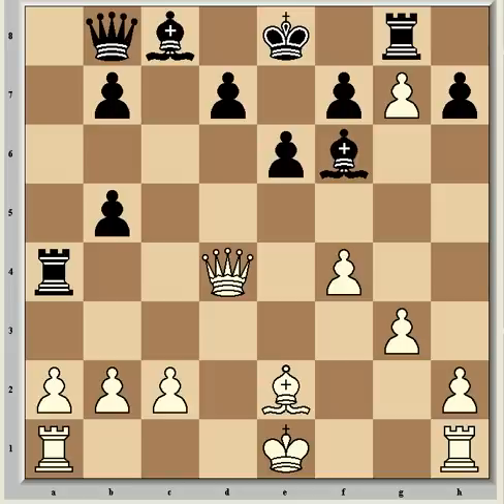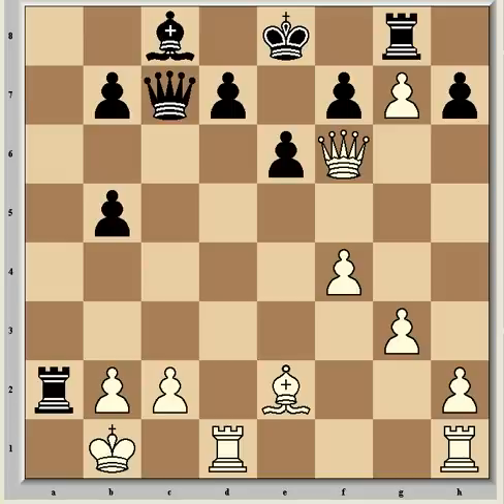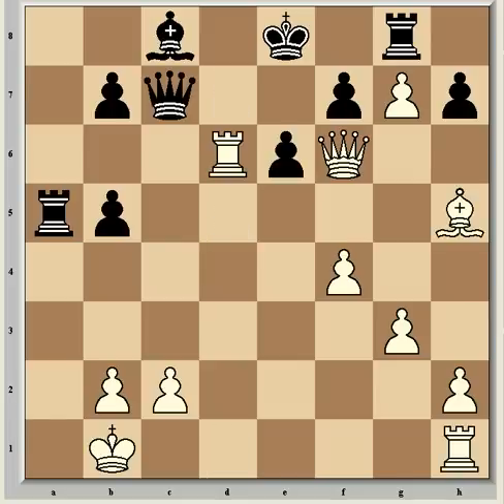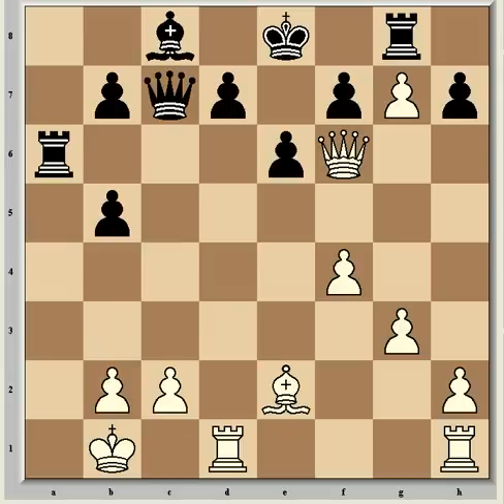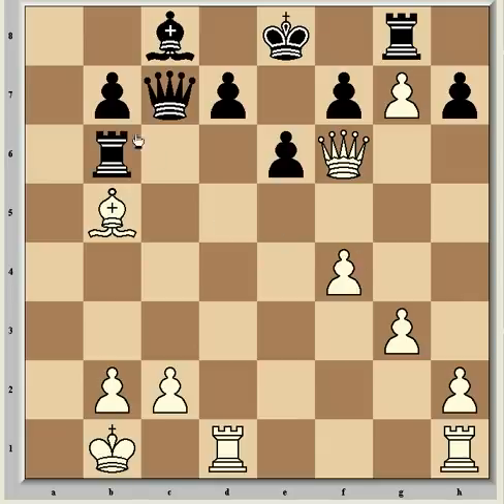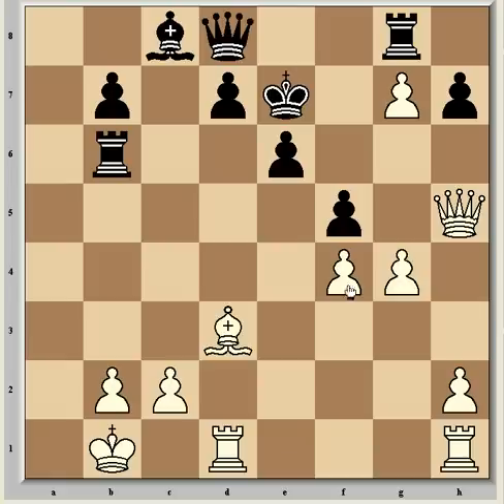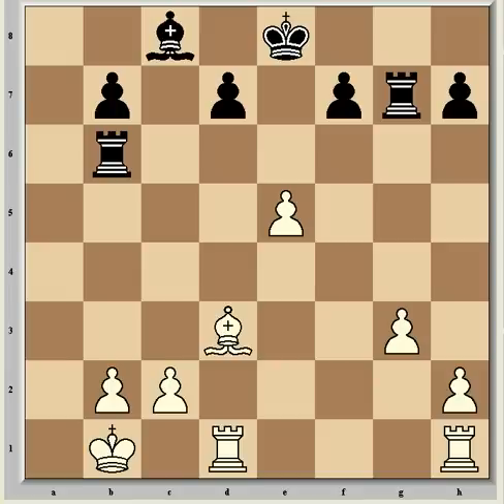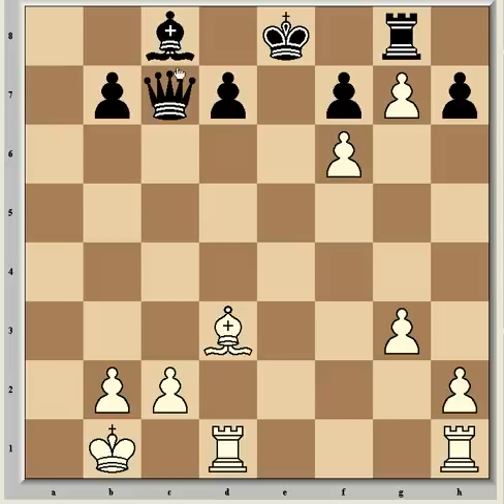Bobby Fischer Vs. Mikhail Tal, 1961 - part two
The conclusion of the game.